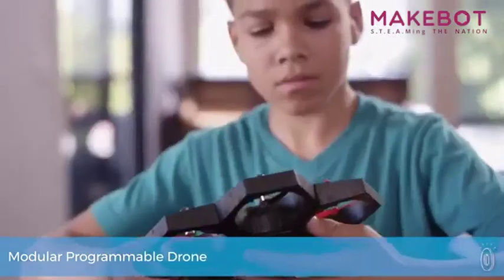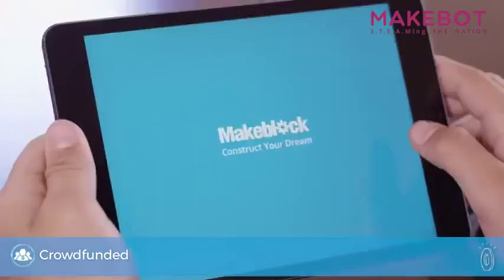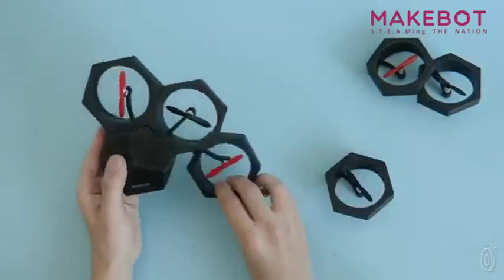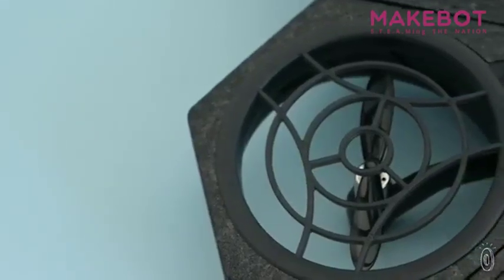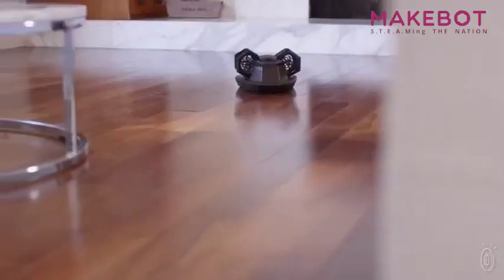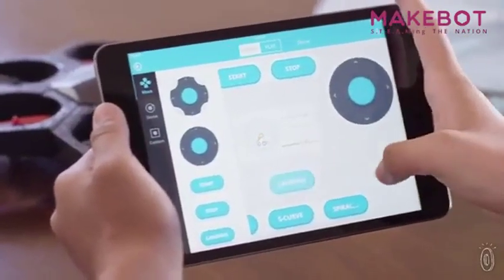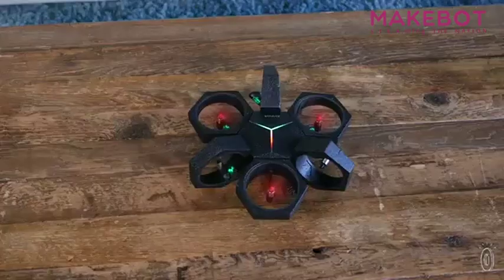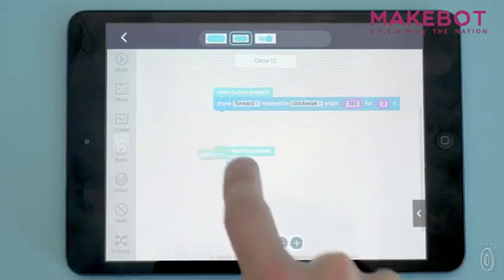Makeblock Airblock Flying Robot Modular and Programmable Drone